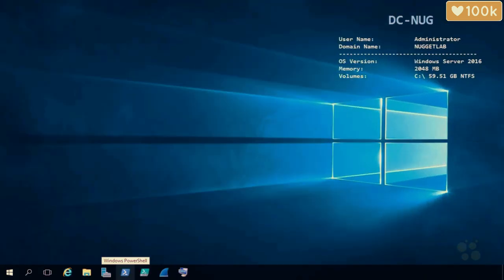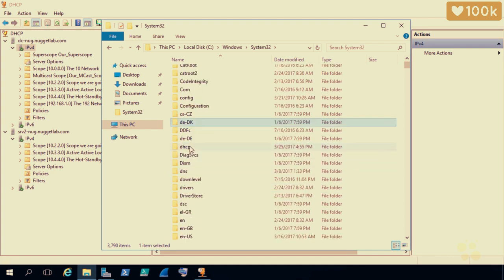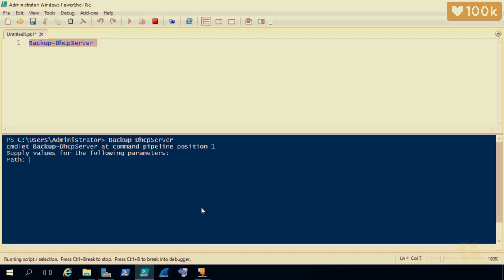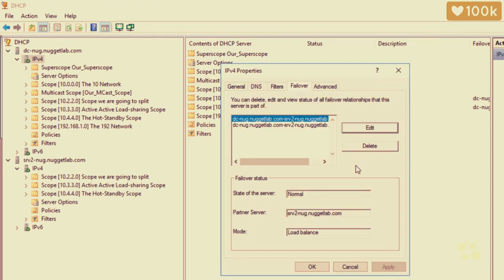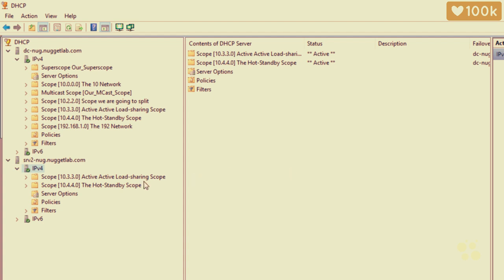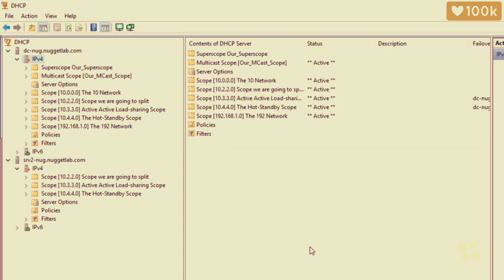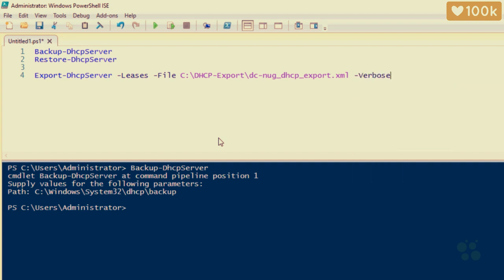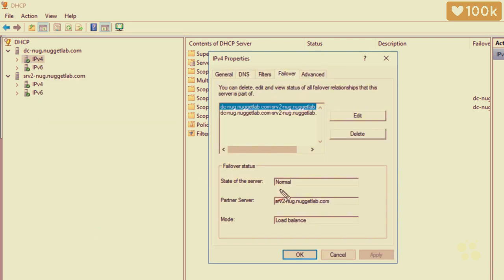42 WinServer 02